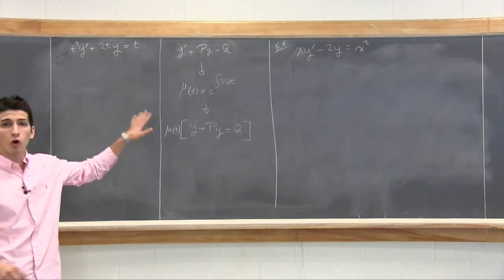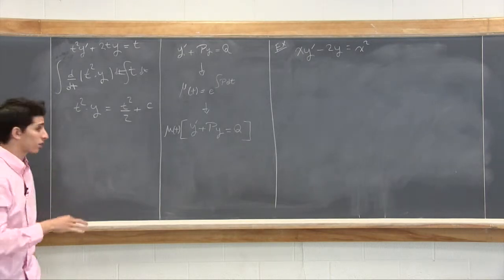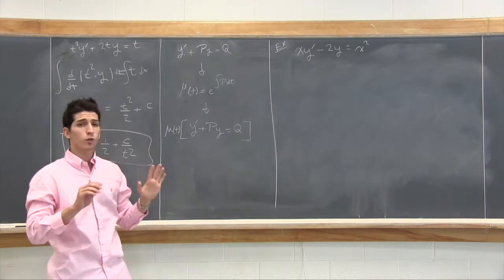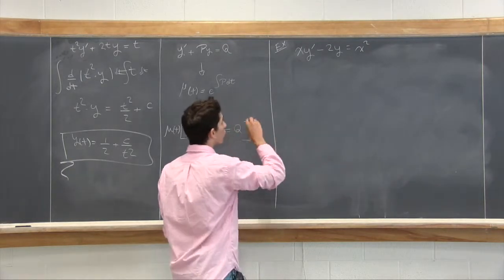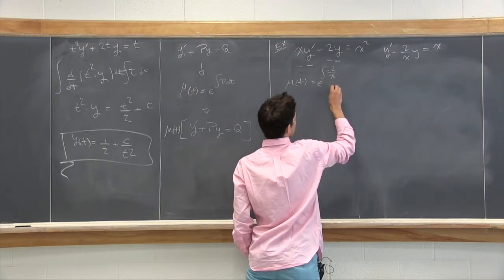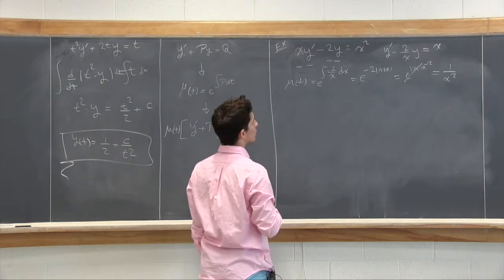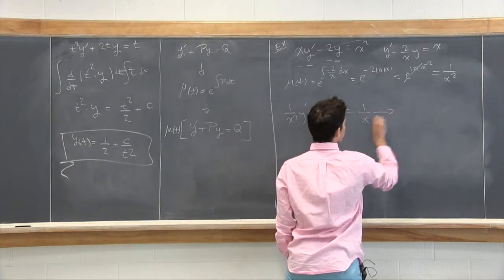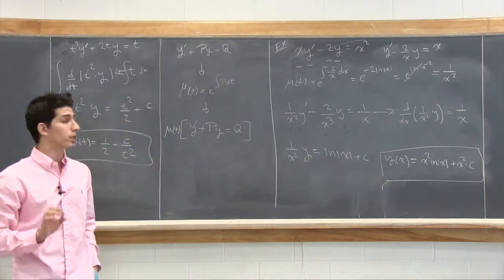2.1 - Integrating Factors